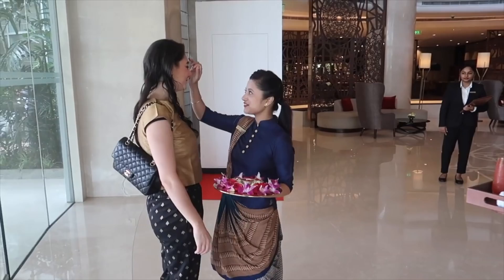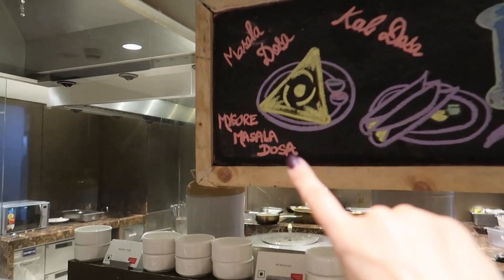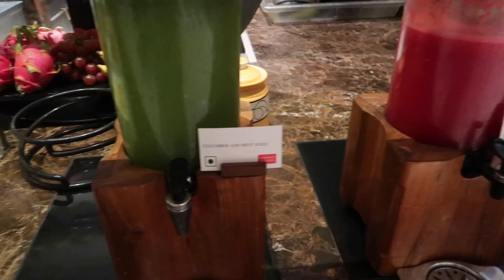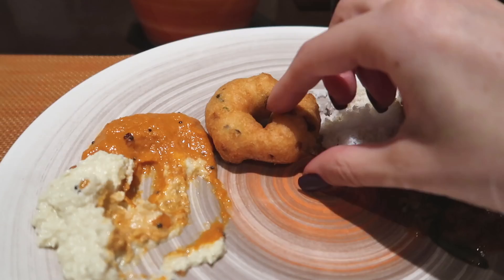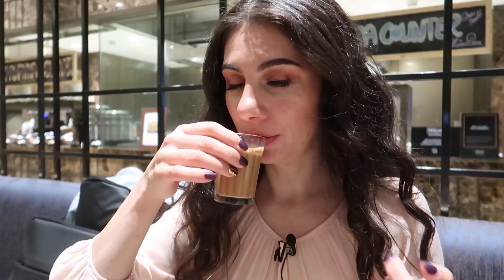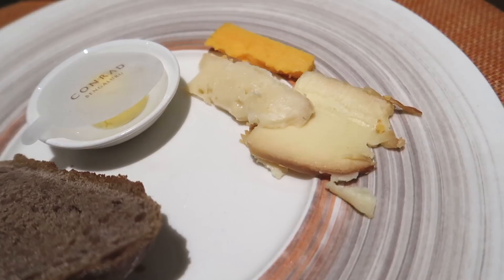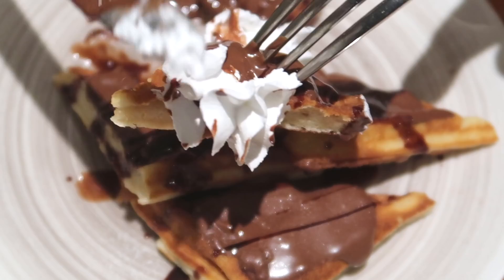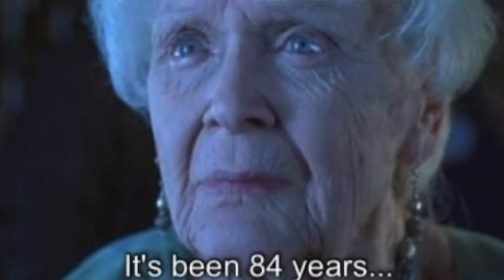Luxury India Food Buffet: Conrad Bengaluru Breakfast in Bangalore | TRAVEL VLOG IV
India has so much to offer when it comes down to luxury, travel and food buffet options. Conrad Bengaluru is a luxury hotel in Bangalore, that only opened its doors a few years ago. Yet it is one of the most beautiful hotels in the city offering an incredible India food buffet for breakfast.

This luxury India breakfast food buffet  is an absolute must try as they offer so many delicious dishes and there's truly some luxury options included in that incredible spread. When in India you have to try a luxury India food buffet at least once, and I had to share this experience. This luxury India food buffet buffet with a lot of variety of food costs 1000 rupees excluding the 18% taxes. I can guarantee you will have trouble deciding which food to try because it's all so yummy.